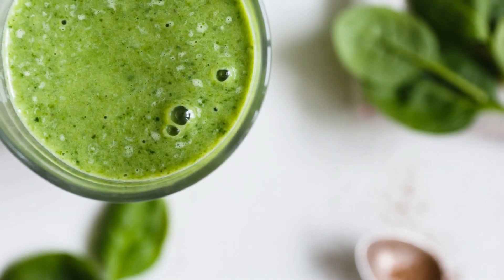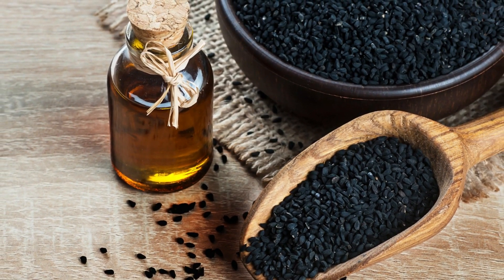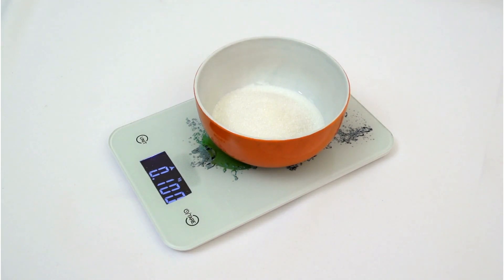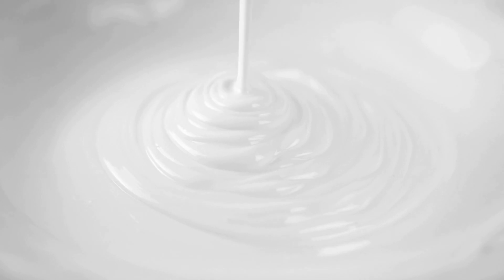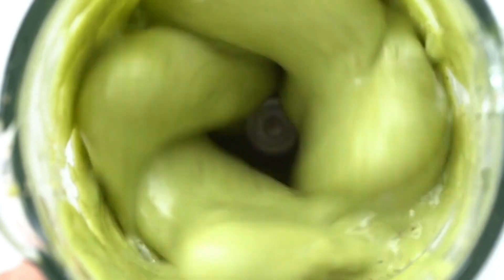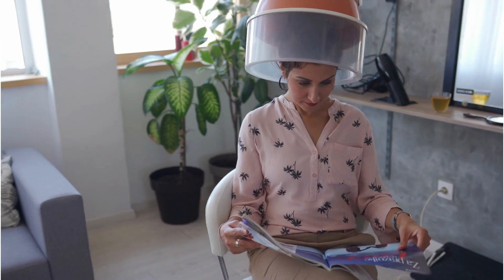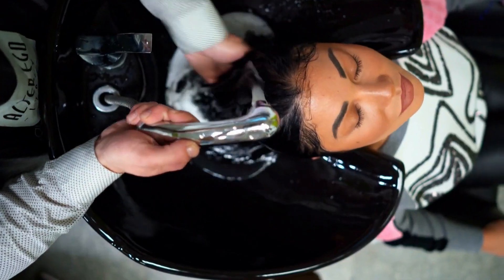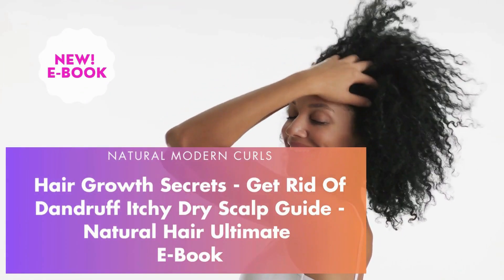MORINGA: 1 SUPER INGREDIENT HAIR CAN'T RESIST - GROW HAIR LONGER AND FASTER MAXIMUM HAIR GROWTH 100%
Hey Modern Beauties! THIS HAIR MASK IS A GAME CHANGER. GET MAXIMUM HAIR GROWTH WITH 1 SUPER HAIR GROWTH BOOSTING INGREDIENT! HAIR CAN'T RESIST GROWING FASTER AND LONGER. IT MAKES NATURAL CURLY HAIR LIGHT, VOLUMINOUS AND EASY TO DETANGLE. IT HELPS TO GROW HAIR, TREAT SHEDDING, HAIR THINNING AND SCALP PROBLEMS LIKE DANDRUFF.  IT WILL SPEED UP YOUR HAIR GROWTH AND TRANSFORM IT COMPLETELY FROM THE INSIDE OUT. Try it Today!

E-BOOKS
💥 Hair Growth Secrets & How To Get Rid Of Dandruff E-Book

💥 Anti Hair Loss Herbal Mint Hair Growth Oil

I N G R E D I E N T S    R E C I P E
Avocado & Moringa Deep Conditioner Ingredients:
All instructions are in the video to help you to recreate this mask!

• Moringa Powder: 2 tablespoons
• Avocado Oil: 1 tablespoon
• Organic Hempseed Oil: 1 tablespoon
• Honey: 1 tablespoon
• Hair Conditioner: 1/2 cup
• Ripe Banana: 1 whole
• Water:  1/2 cup
• Lavender Essential Oil: 10-15 drops

N A T U R A L     H A I R     D I Y     V I D E O S